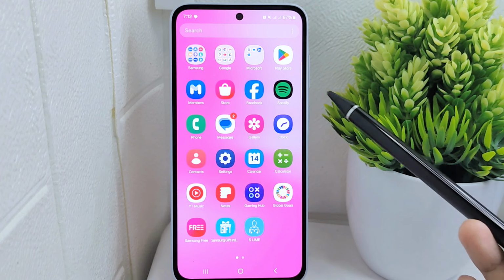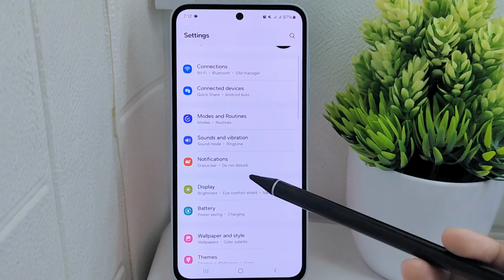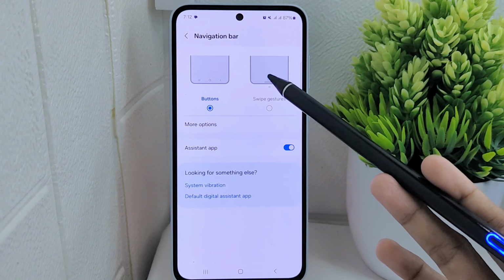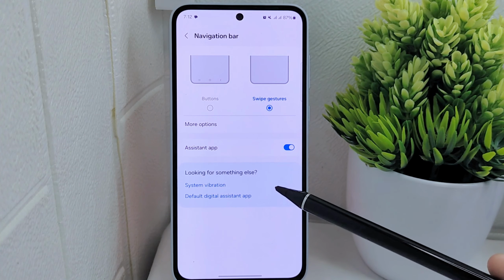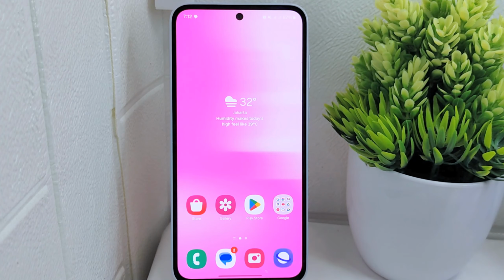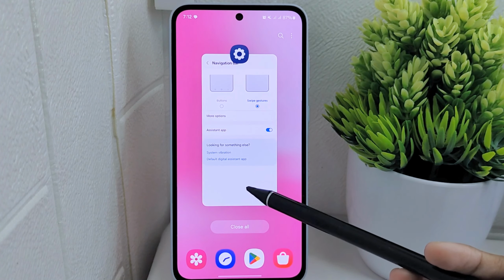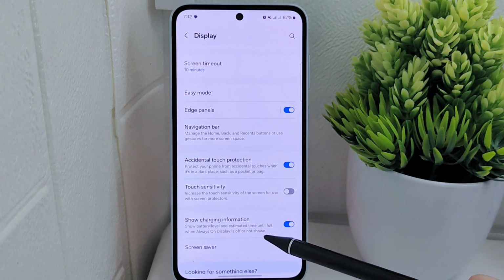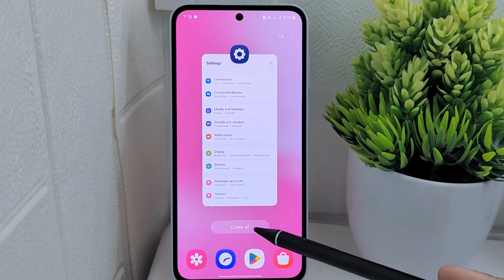How To Enable Gesture Navigation On Samsung C55 5g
This tutorial deals with search:

samsung gesture navigation.